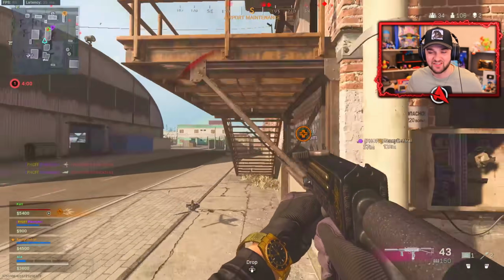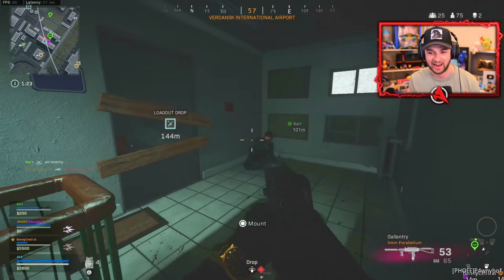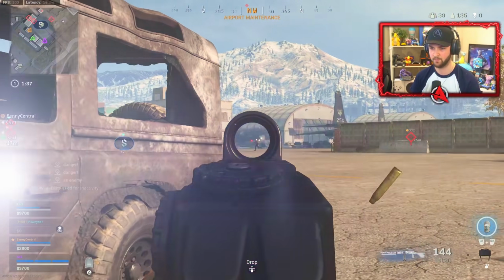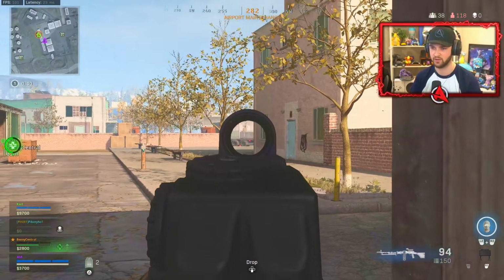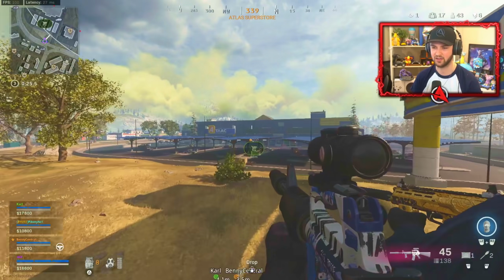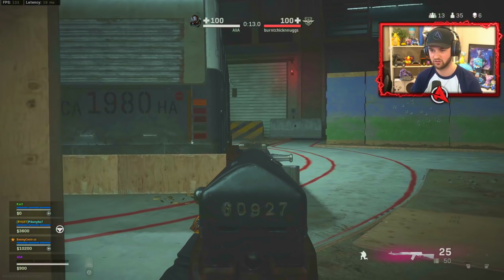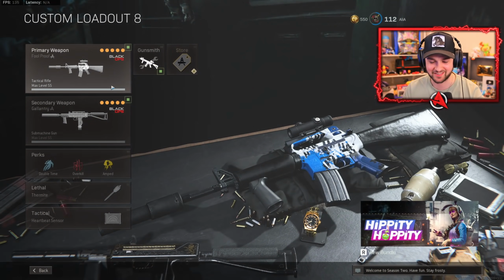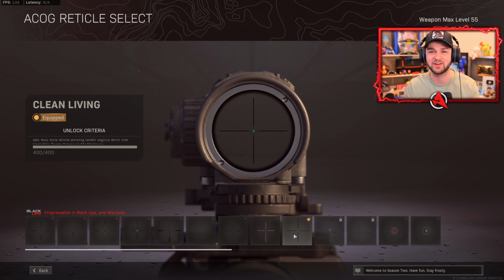*RIP* THE AUG... NEW M16 META in Warzone! (M16 Best Class Setup Loadout)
Call of Duty Warzone M16 Best Class Setup Loadout!

Welcome to Ali-A Plays - The best channel for everything Call of Duty!

- Ali-A